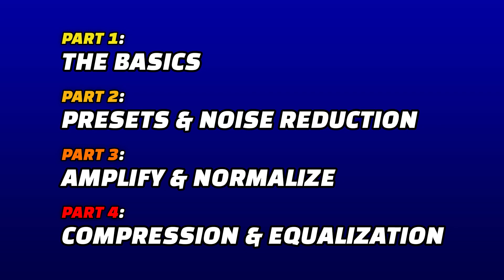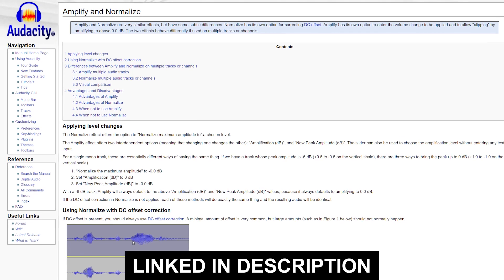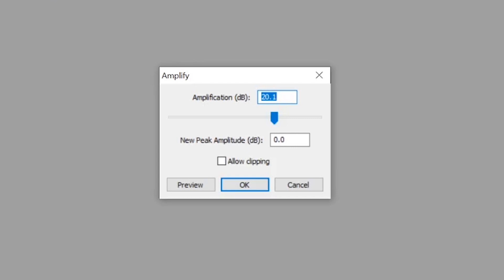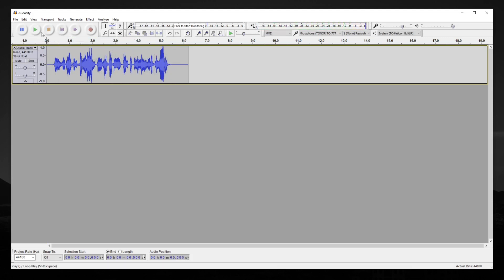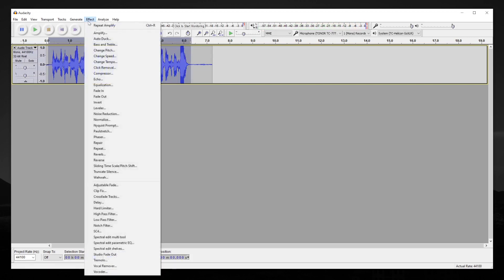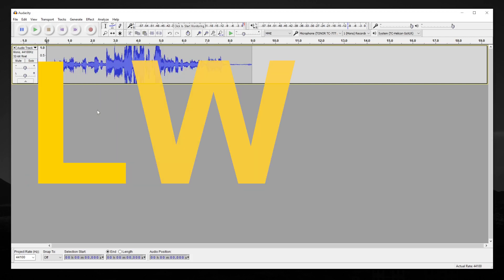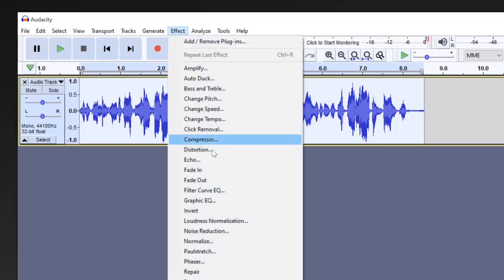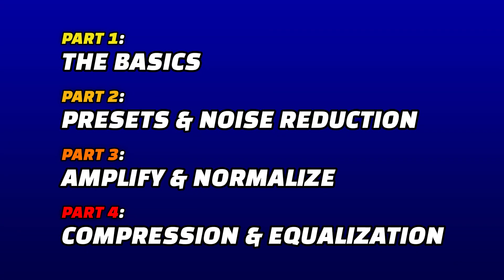How to Edit a Podcast in Audacity - Amplify & Normalize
In part three of a four part series, we cover how to use Amplify and Normalize.

Chapters:
0:00 Intro
0:08 Amplify vs. Normalize
0:36 Amplify
2:10 Normalize